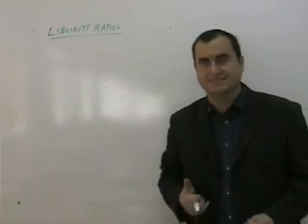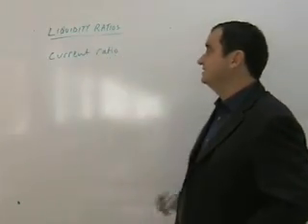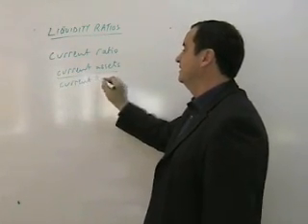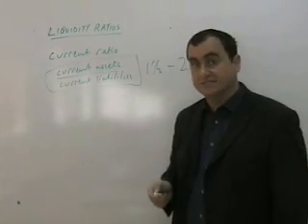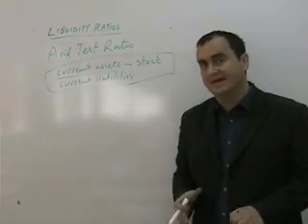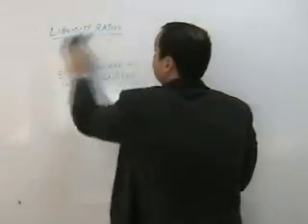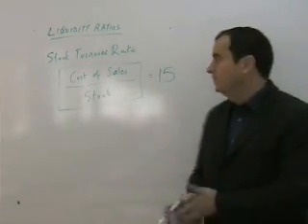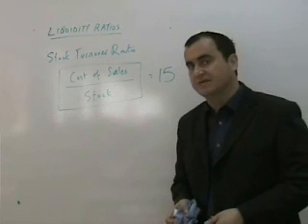liquidity ratios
business